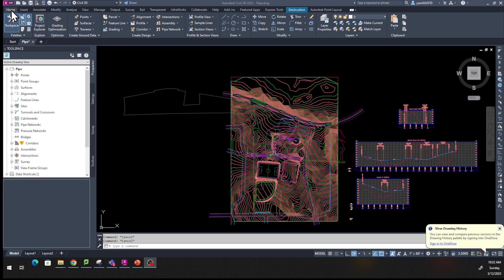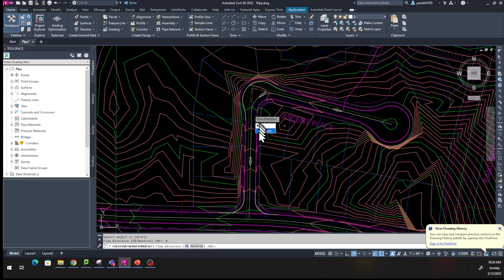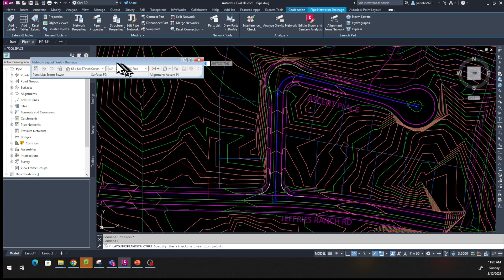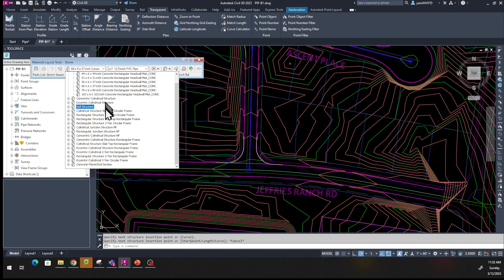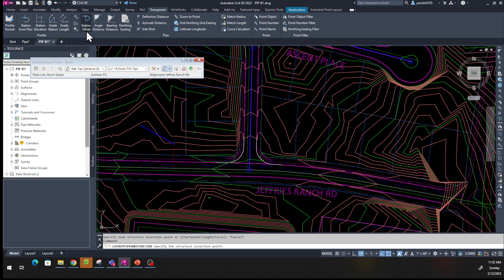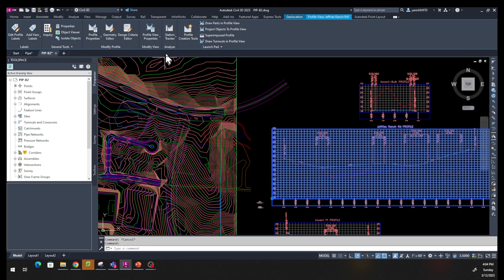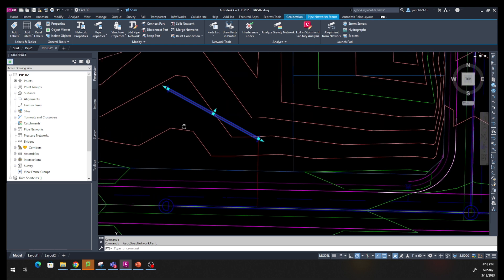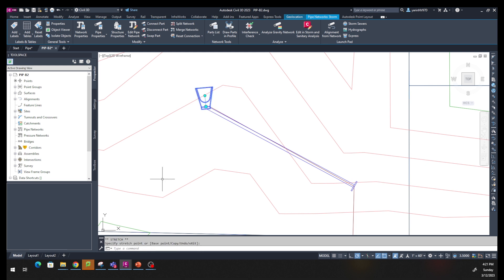Civil 3 D 2023 Tutorial Lesson 11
Pipe Network
In this lesson you will learn. Creating Networks from Objects, Creating Networks by Layout,  Pipe profile and Network Editing (replacing existing pipe or structure…)
To download the exercise file